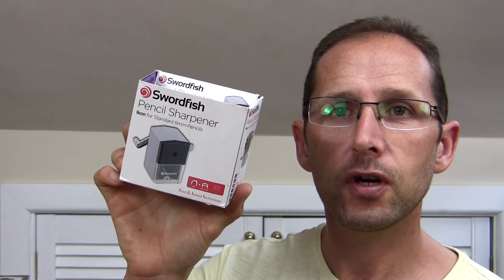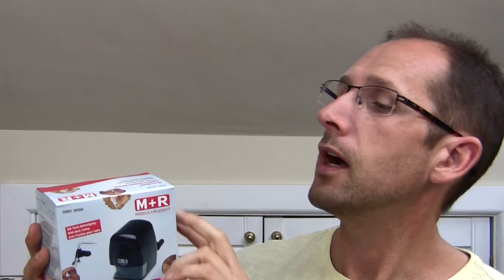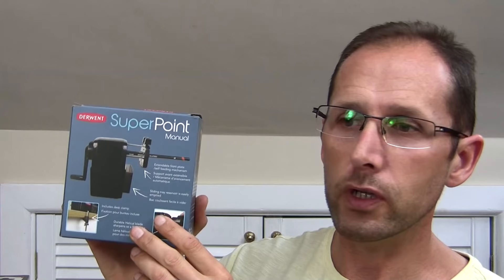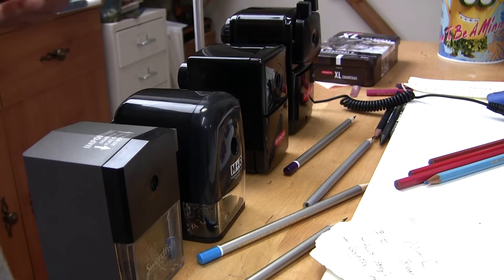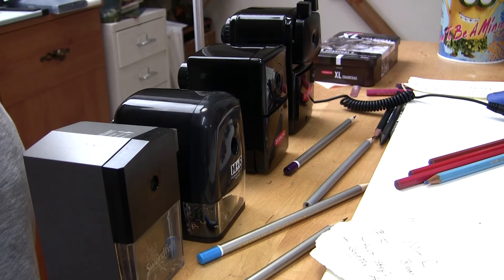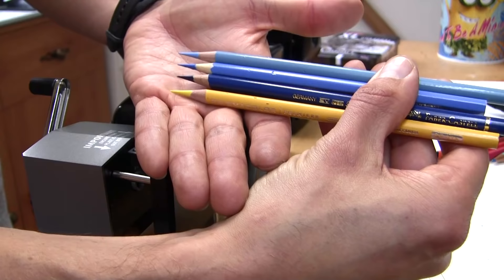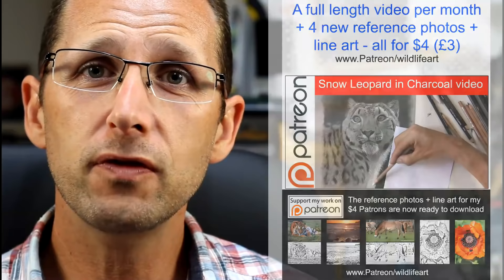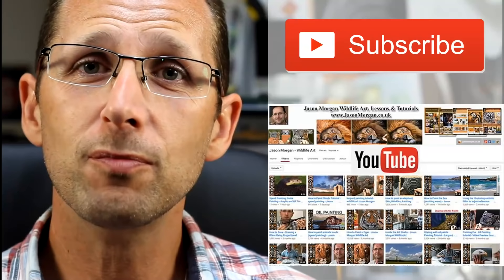Best PASTEL Pencils Sharpeners - Derwent, Swordfish, M+R charcoal, colored pencil, graphite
Best Pencils Sharpeners (crank handle) Derwent, Swordfish, M+R charcoal, colored pencil, graphite - my latest review.
Do your pastel pencils keep breaking or not getting sharp?
Sharpeners tested -
Derwent Super point
Derwent Super point mini
M+R (Mobus + Ruppert)
Swordfish Ikon

How to sharpen pastel pencils